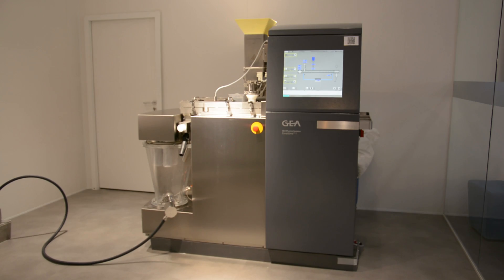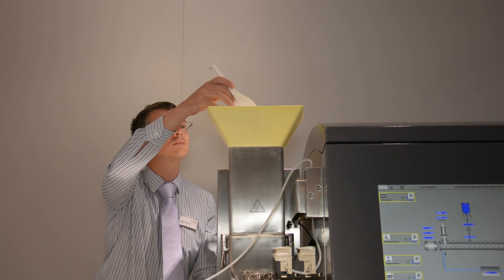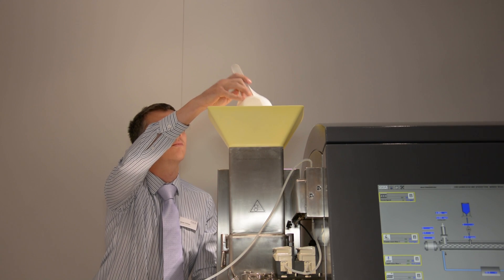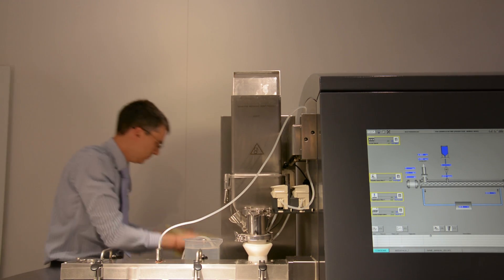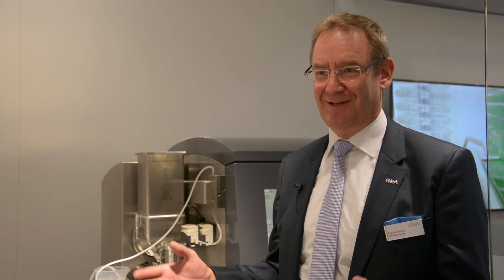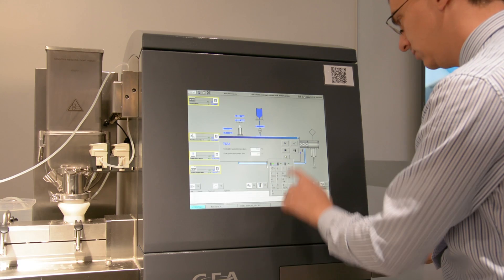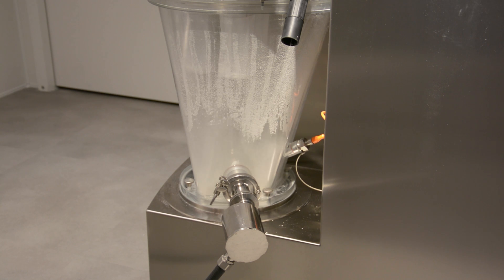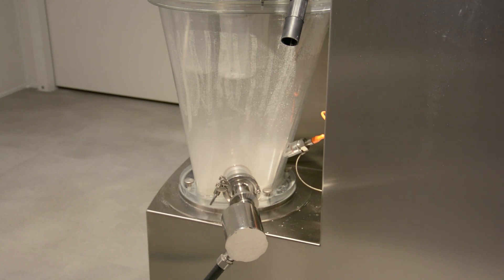From Powder to Tablet: Pharma Continuous Processing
ConsiGma™ is a continuous manufacturing platform that allows pharmaceutical companies to efficiently process and manufacture oral solid dosage forms — from powder to tablet. Offering significant reductions in development time and raw material (API) use, process and energy costs can be considerably decreased using this plug-and-play technology while maintaining quality and increasing manufacturing efficiency.